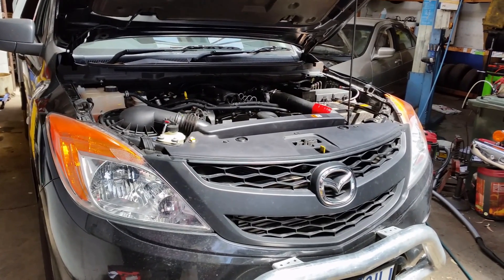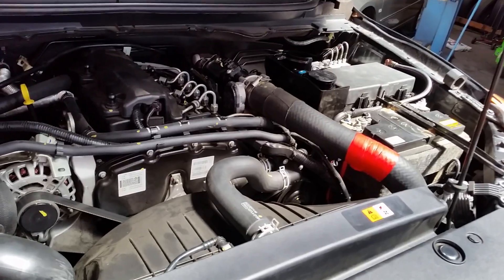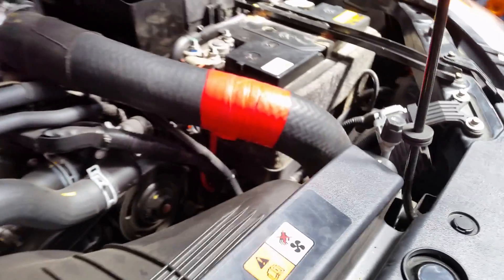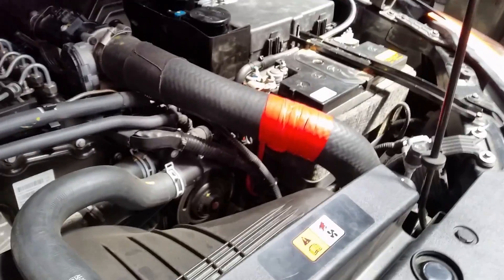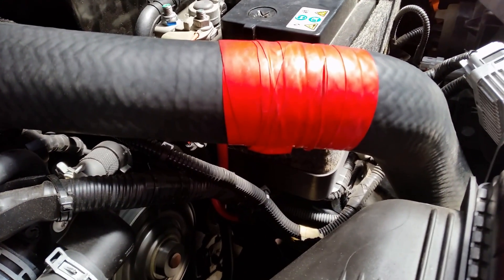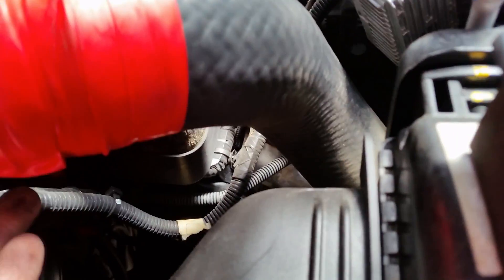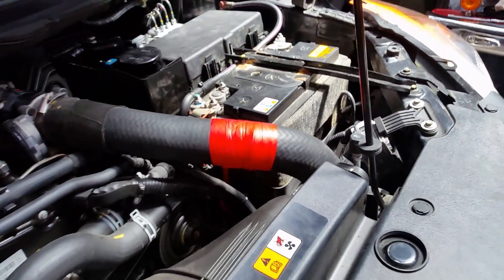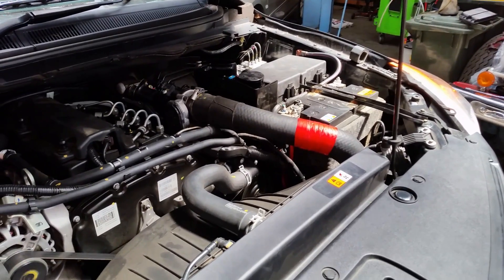DTC P00BD diagnosis on a Mazda BT-50 2.2L Turbo Diesel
DTC P00BD turns out to be a split in the air intake hose between the intercooler and the intake manifold. Apparently a common problem on both BT-50 and Ford Ranger turbo diesel.